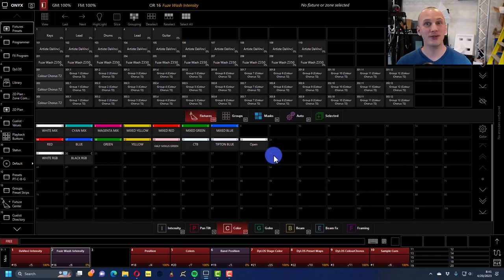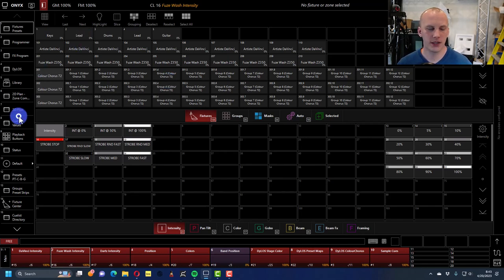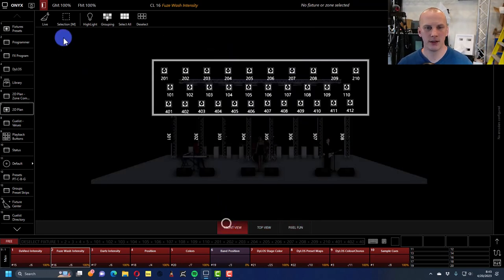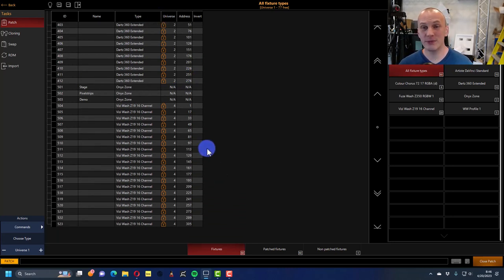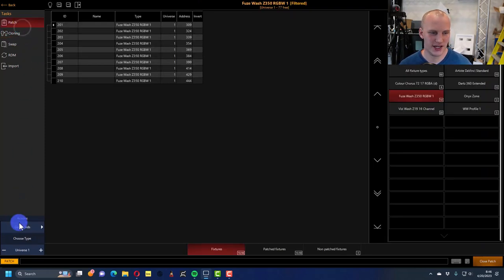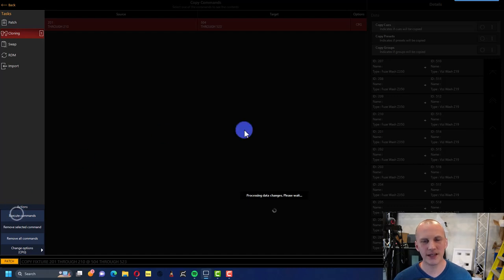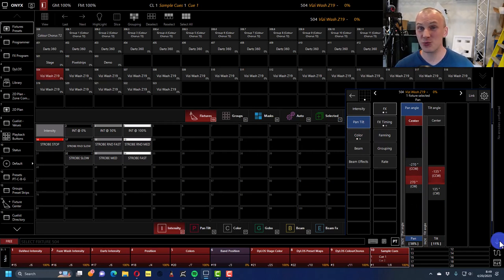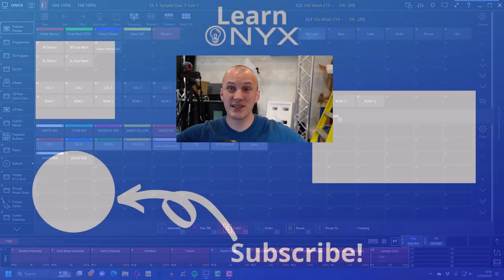How to Create Auto Presets or Automatic Palettes in ONYX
Want to cut your programming time in half? Auto Presets might even do more than that! In this video we walk you through our solution to Auto Presets in Onyx.

00:00 Introduction
01:15 Loading the Onyx Demo Showfile
01:57 How are we going to create “Auto Presets”?
02:51 Delete what you don’t need
03:35 Patch new fixtures
05:01 Use the Clone Function
07:57 Why is Cloning better?
08:50 Closing

Backdrop/Ambient lighting:
Eliminator Par Mini RGBW

-David